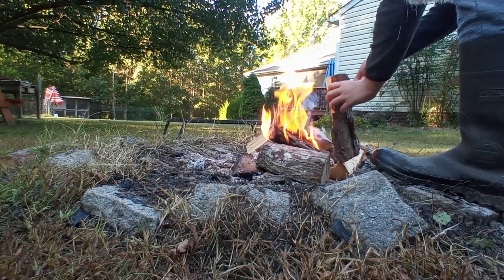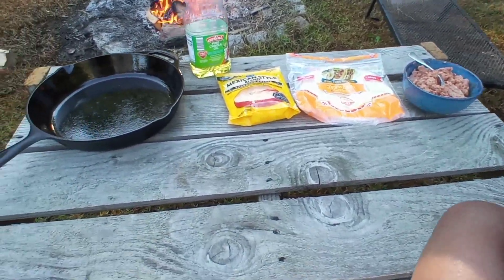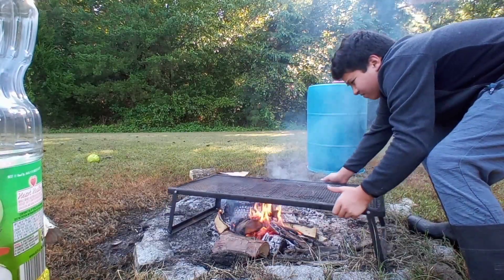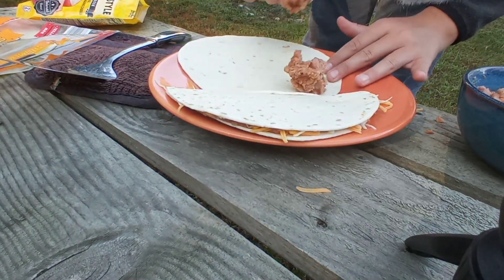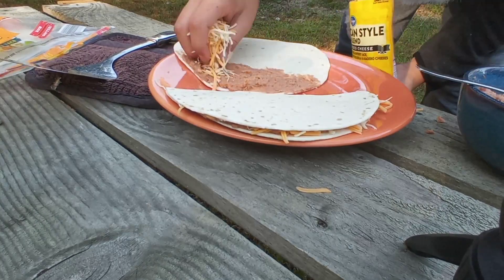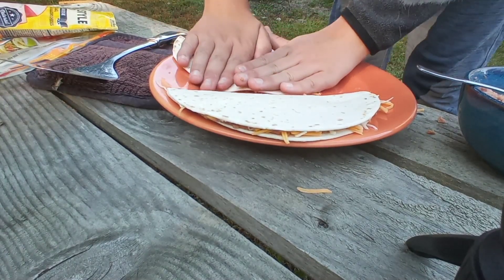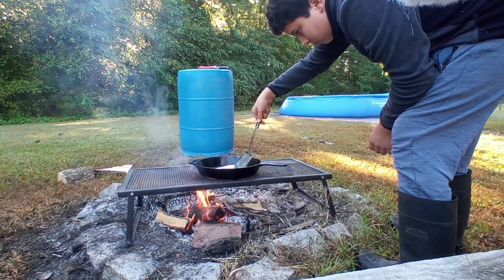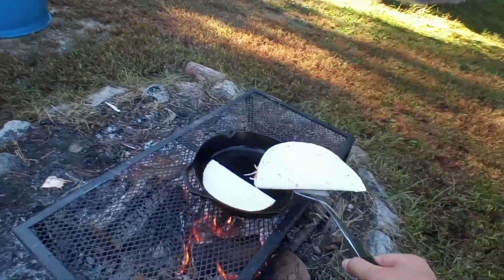Bean and cheese tortillas over fire